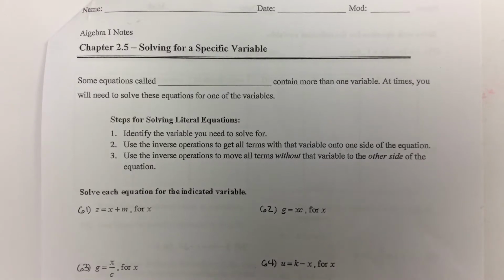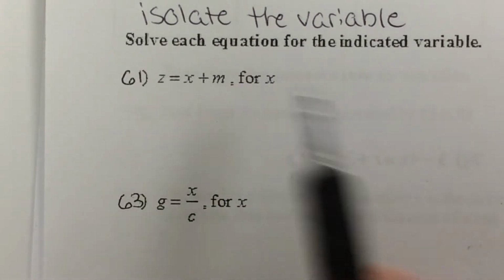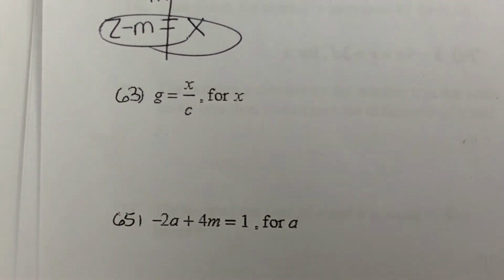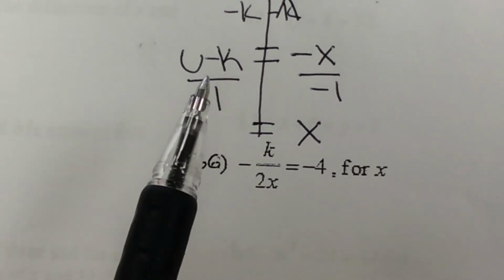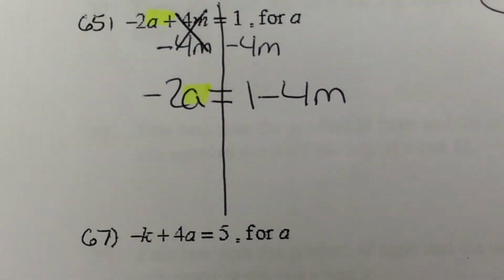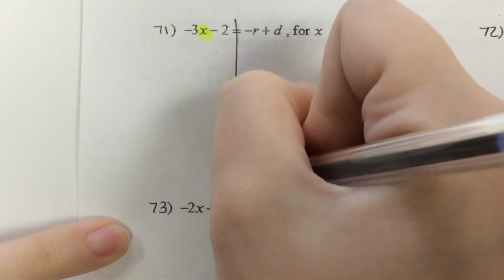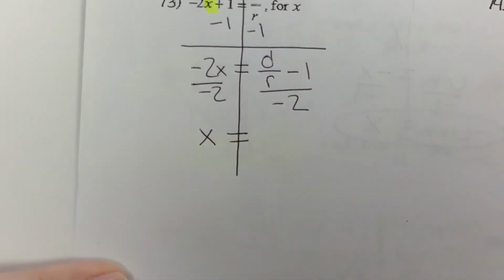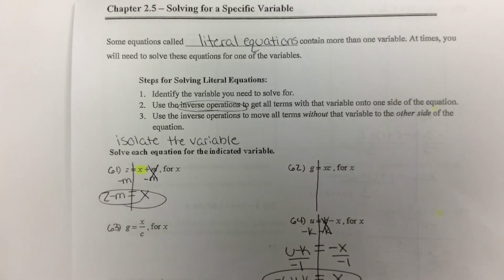2.5 Solving Literal Equations